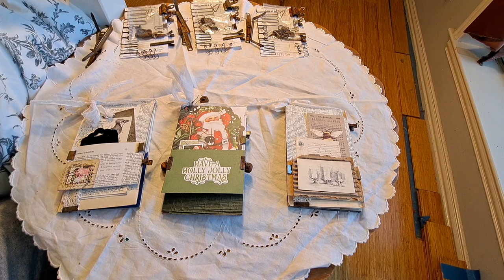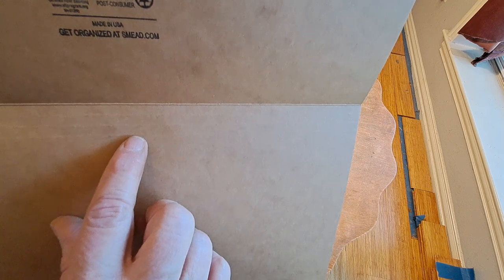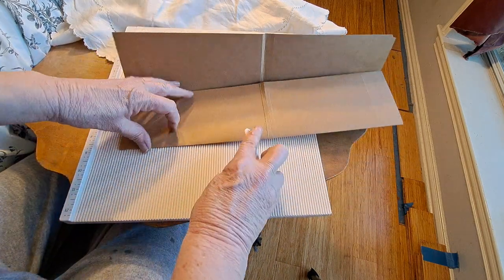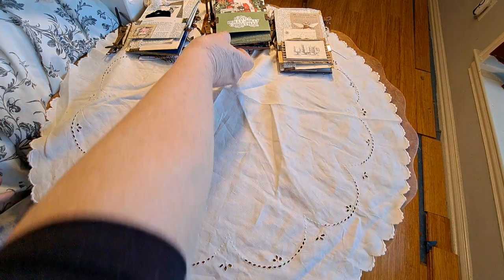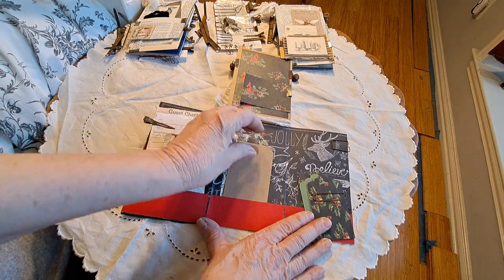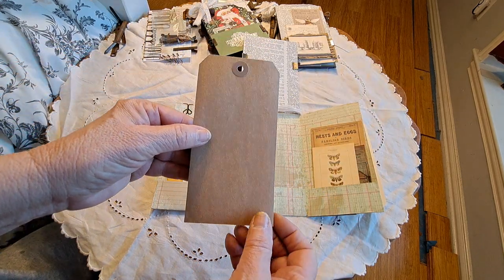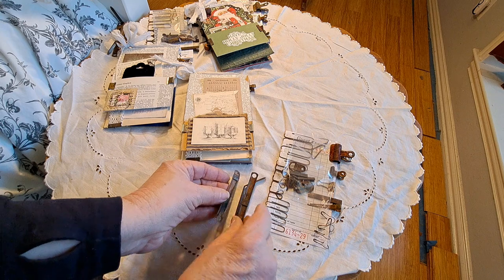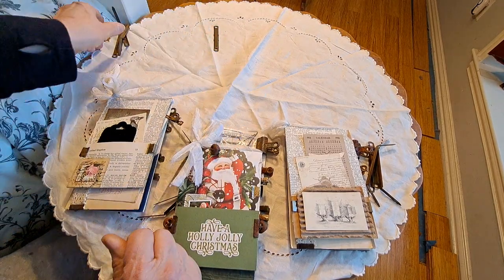Folded Folio and Rust Starter Kit for junk journals.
This video highlights how to make a file folded folio.  There is also a flip through of the folded folios and the rusted starter kits.  These folios and starter kits will be listed in my etsy shop RustPaperScissors

Thank you and Happy Holidays Kathy